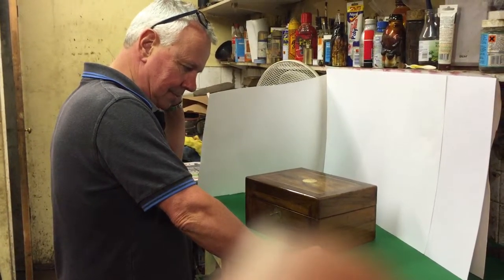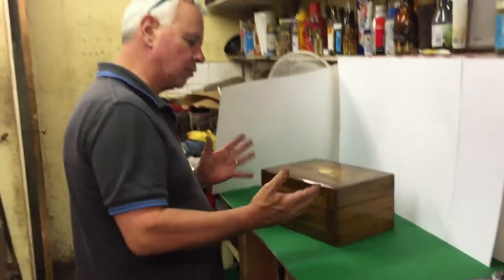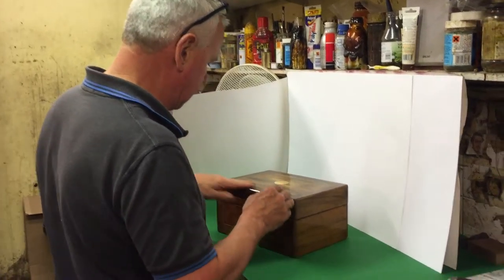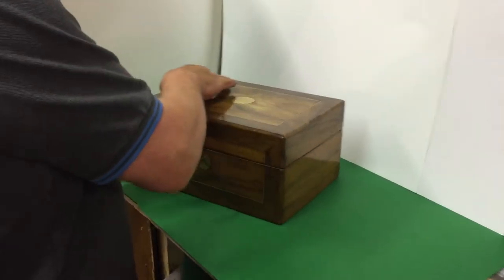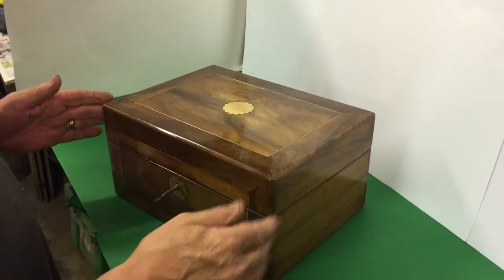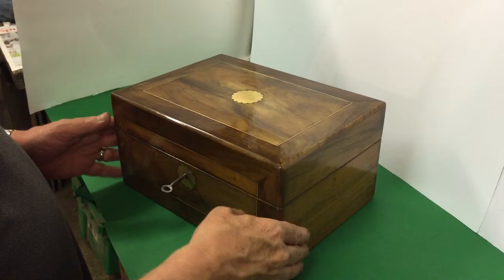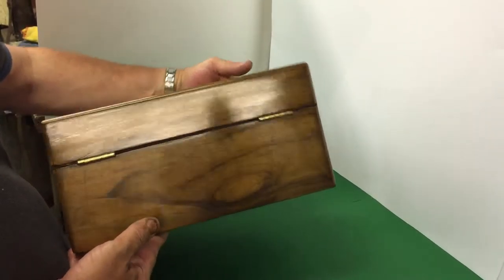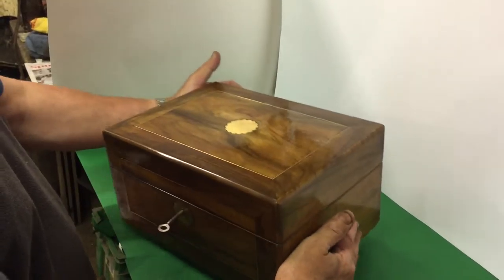Olivewood Box c 1860 on sale on line at MostlyBoxesAntiques.com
A beautiful figured Walnut Box. The box is brass inlaid with a escutcheon to the top and escutcheon to the front housing the working lock and key.  The box is in lovely condition as shown with the interior relined with a hand marbled paper. The box has an attractive polished finish. 11.5" (inches) x 8.5" (inches) and 6” in height, while closed.